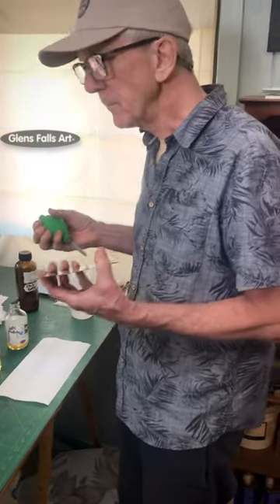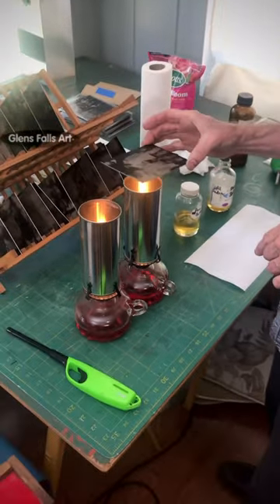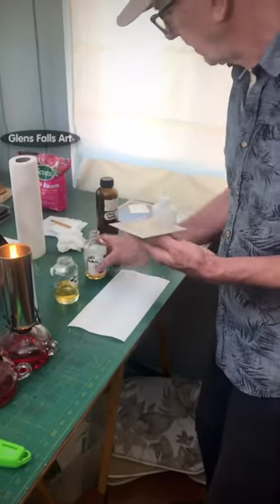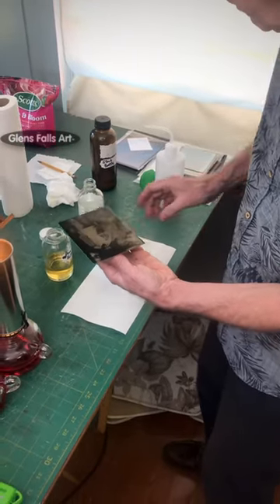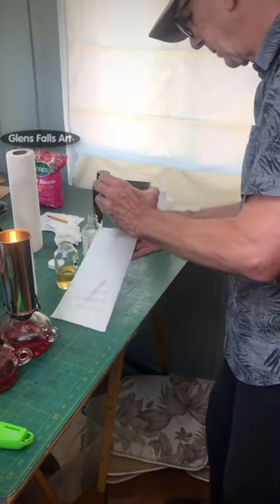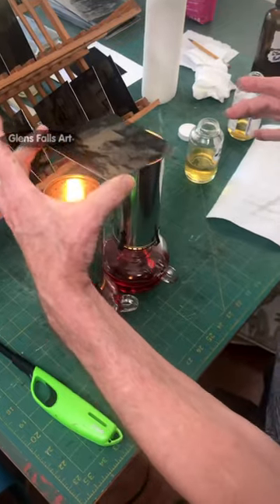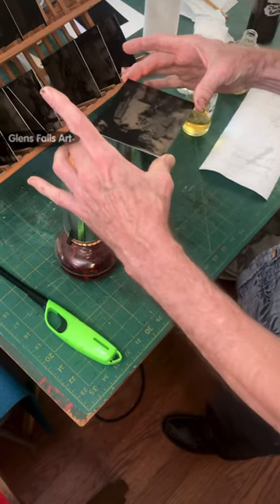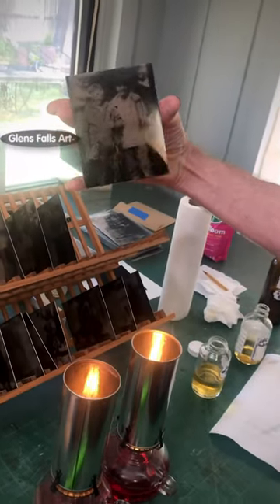Making a tintype. Last step: Varnishing the plate | Glens Falls Art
Collodion photographer Craig Murphy/Glens Falls Art tintype studio creates and demonstrates original 19th Century collodion photographic methods. Watch tintype artist / photographer Craig Murphy varnishing a tintype portrait.
GlensFallsArt.com